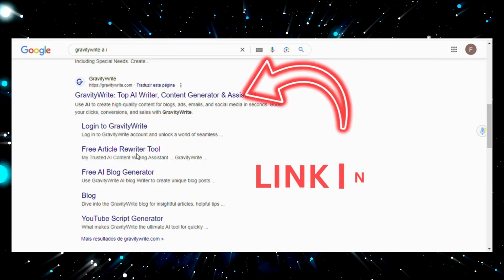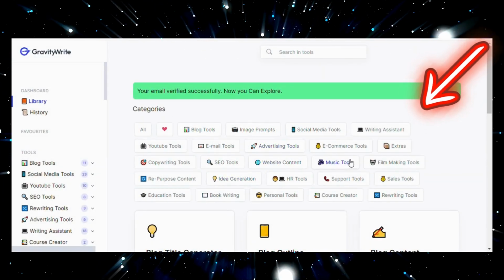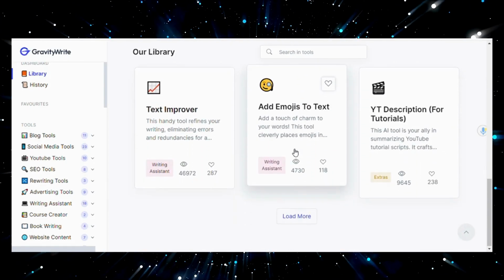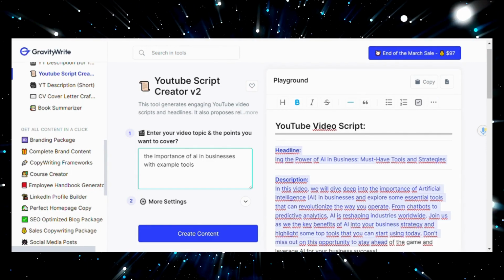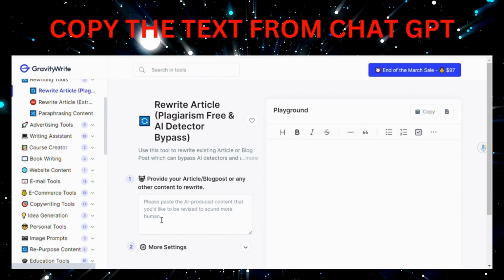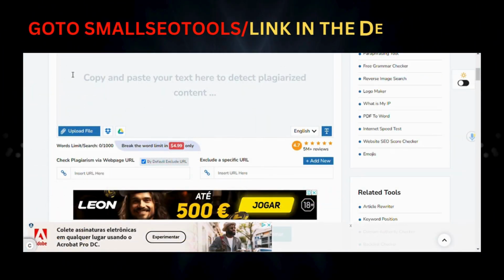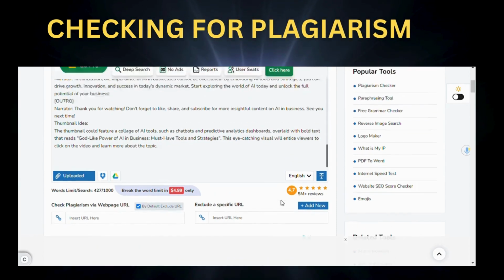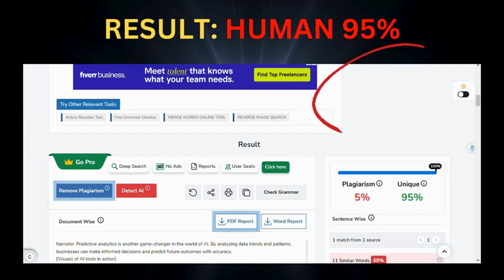Bypass AI Checkers - It Seems Human! :)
How can you write with AI and make it pass plagiarism checkers by sounding human? This is the quick easy tutorial on how to  do it! You'll love it!

00:00 intro & what I'll be showing you
00: 14 step by step easy quick tutorial
01:15 checking to see if it detects AI writing / results
01:34 other amazing tutorials

Thank you to Pexels and Canva :)